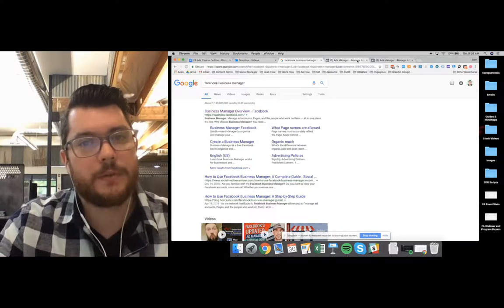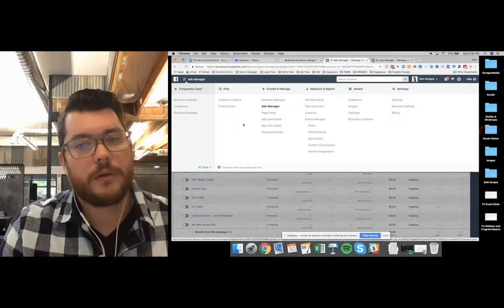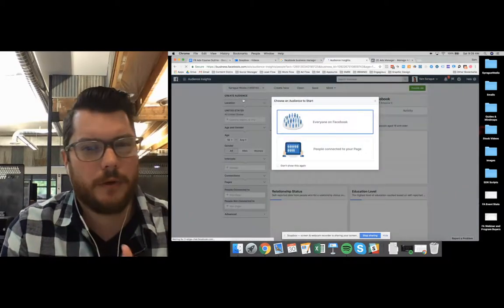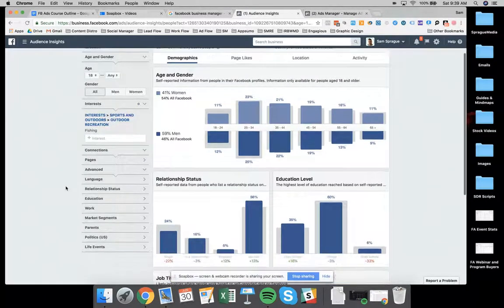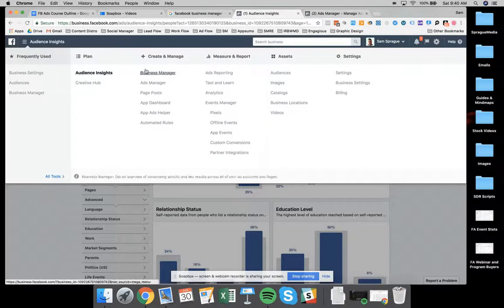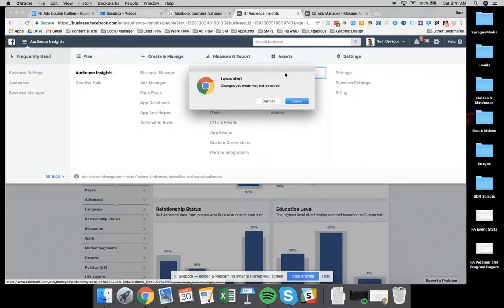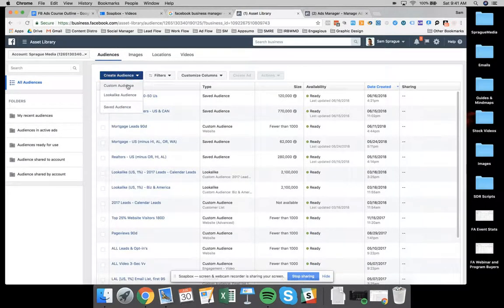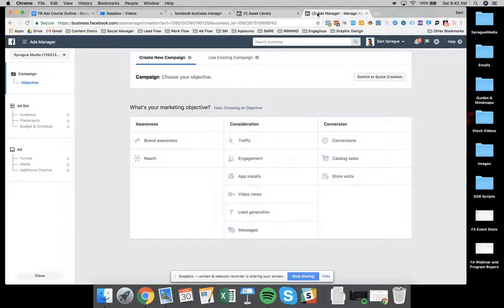The Foundation: Business Manager